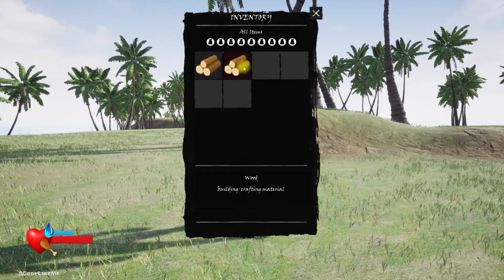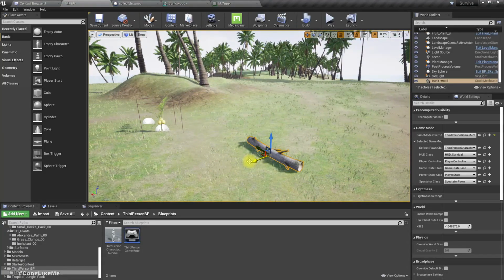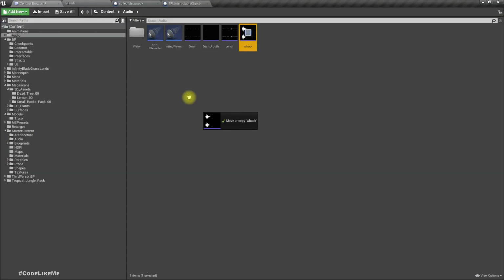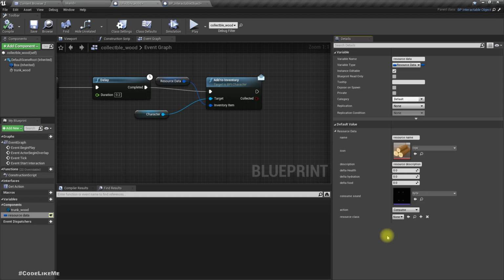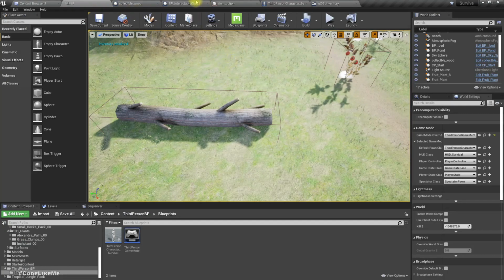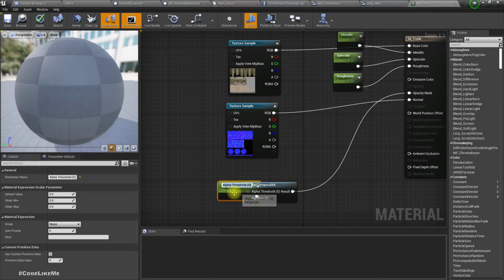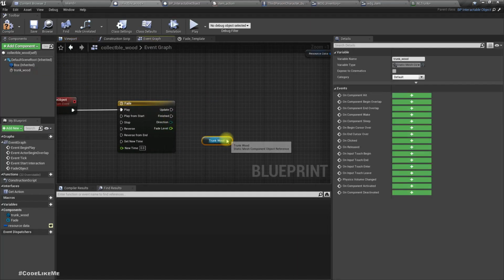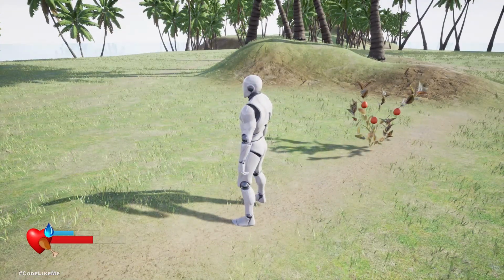Unreal Survival #28 - Collecting wood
In this episode of unreal engine survival series, I am going to implement a collectible wood resource object into the game. Player can collect this wood objects and it will be stored in the inventory. Unlike fruits and others consumable objects, we can't consume wood directly, it will be used for building and crafting such as weapons, fences, houses ..etc. that i am planning to implement later on.